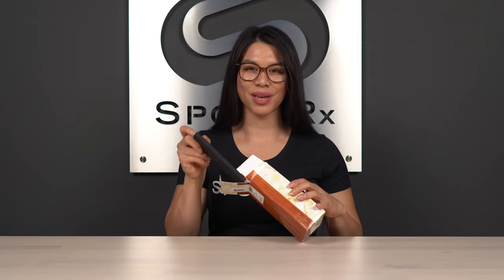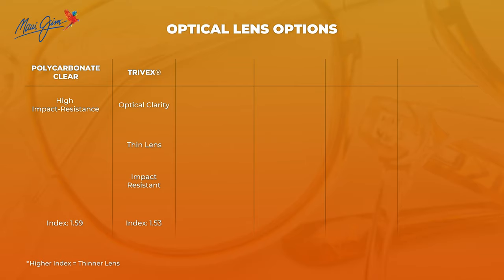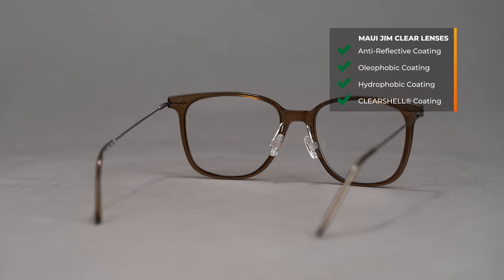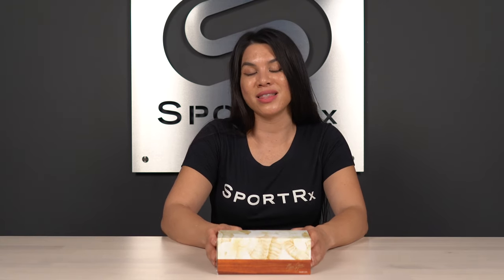Maui Jim MJO2416 Eyeglasses Review | SportRx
Do you want to learn more about the MJO2416 eyeglasses? SportRx's director of marketing, Stephanie, is here to breakdown all the benefits and features of the MJO2416 eyeglasses. The MJO2416 is made up of nylon frame material with stainless steel temples. Nylon is durable, comfortable, and will hold its shape under any weather condition. It also features adjustable nose pads for a custom fit and is available in 5 different color options.  Get your prescription Maui Jim MJO2416 eyeglasses online at SportRx.

Don’t know your size? Measure with the SportRx SFW
Questions about your prescription?